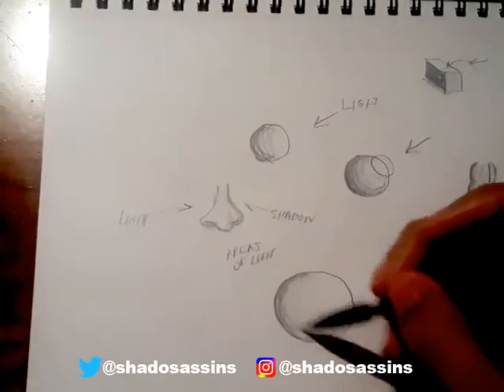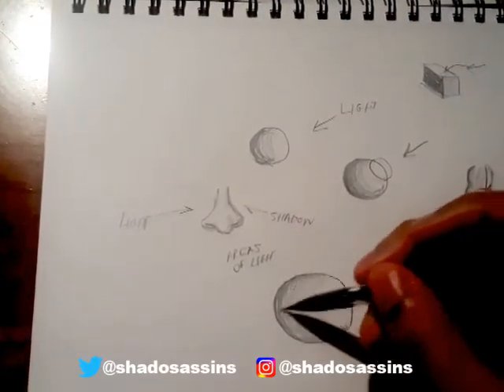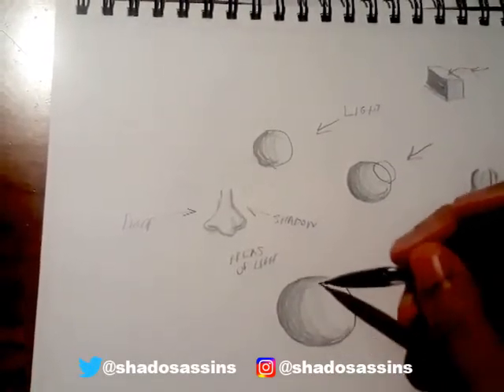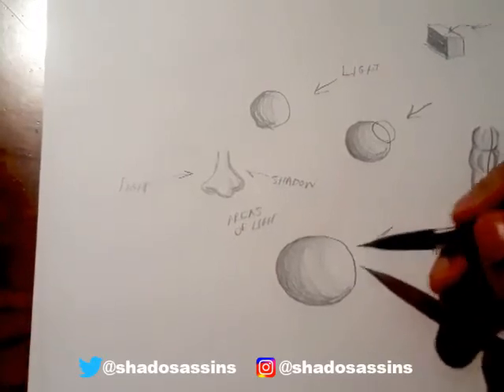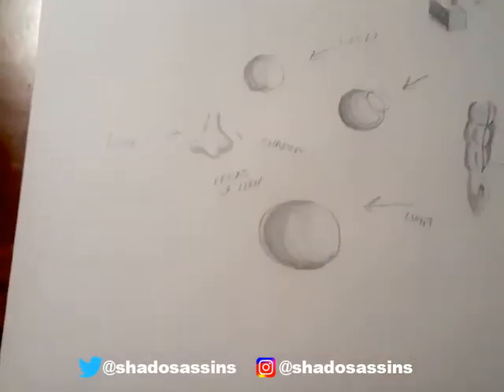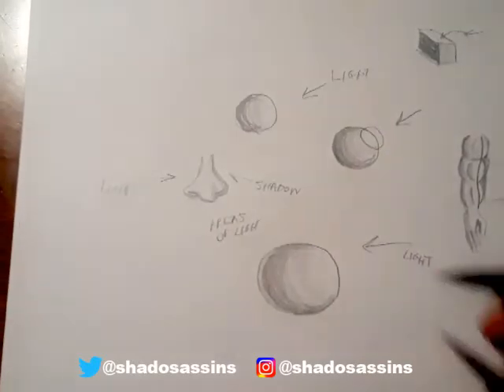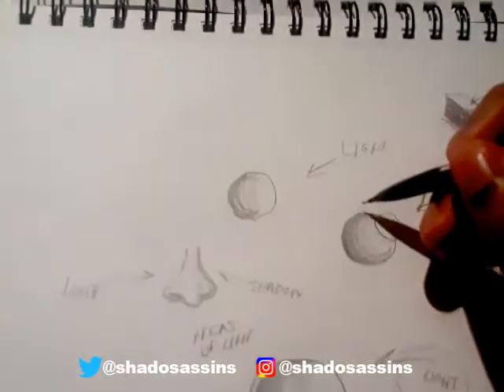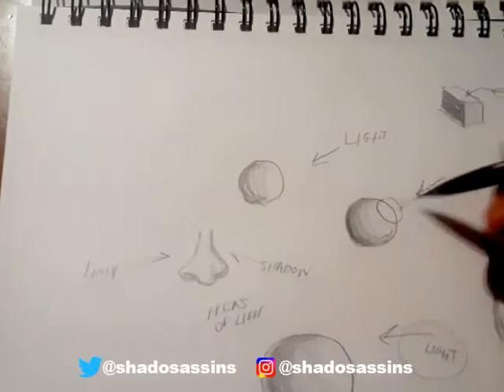Quick Shading Tutorial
Decided to do a very basic tutorial on shading and light sources while drawing.